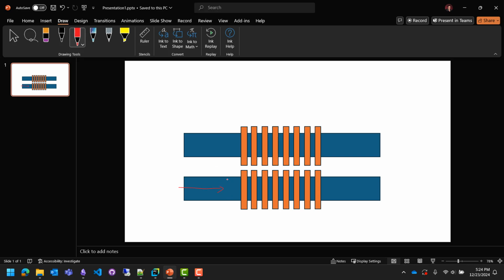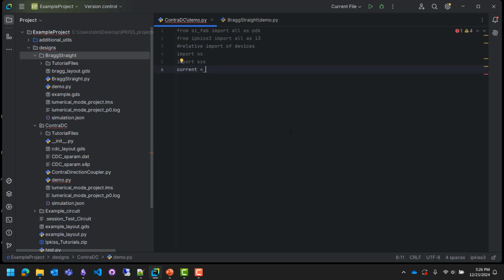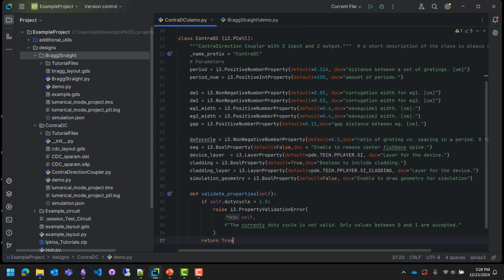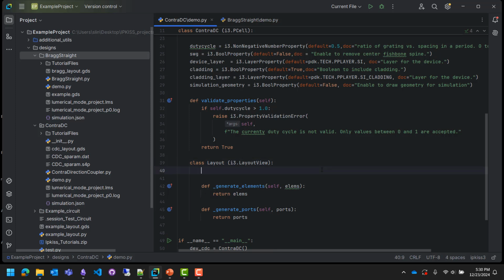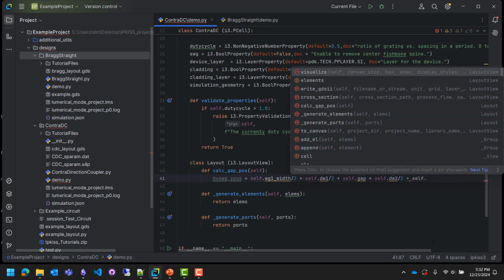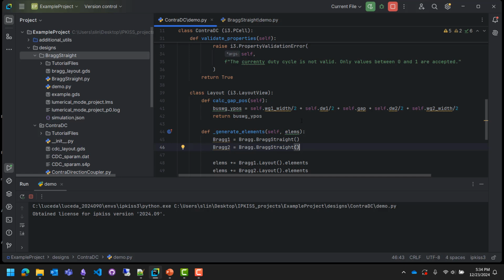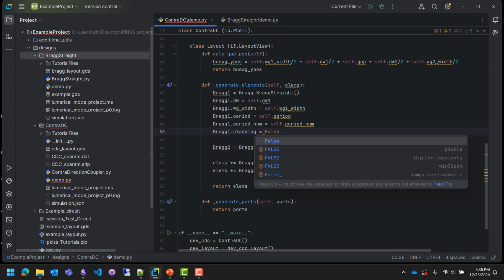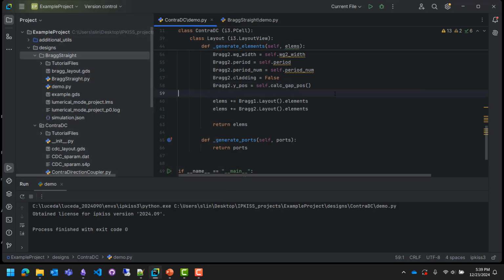Building an Advanced PCell: Contra-Directional Coupler in IPKISS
In part 6 of our Luceda IPKISS & Lumerical simulation series, we dive into creating an advanced PCell: the contra-directional coupler. Using two stacked Bragg waveguides, we construct a device that filters and redirects optical signals into a drop port—ideal for protecting sensitive components and enabling circuit complexity. You'll learn how to reuse your Bragg PCell, define custom parameters (like independent corrugation widths and waveguide gaps), disable overlapping cladding, and dynamically calculate device positioning to ensure clean layout generation.

Chapters:
00:00-02:10 Introduction to Contra-Directional Coupler
02:10-03:59 Import Libraries & Bragg Device
03:59-04:22 Declare Class Names
04:22-05:16 Explaining Device Differences
05:16- 07:03 Add Class Layout & Script
07:03-11:45 Create Geometry
11:45-15:49 Change Parameters for Individual Objects